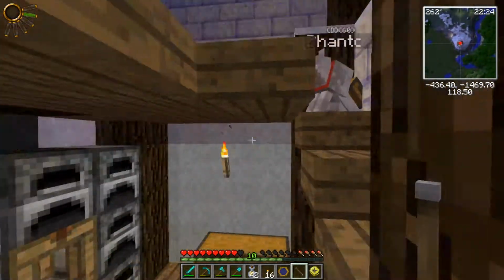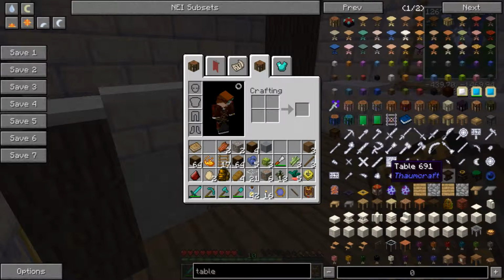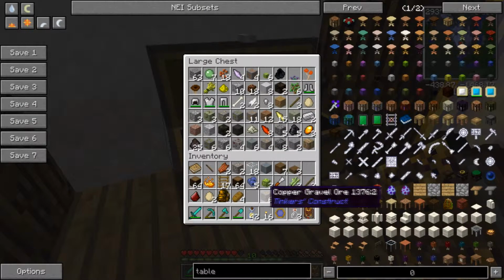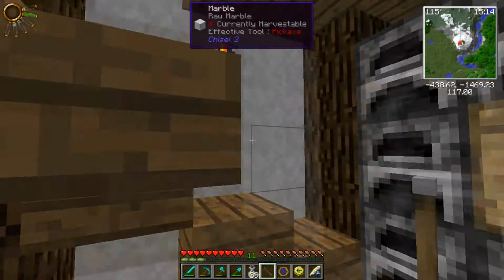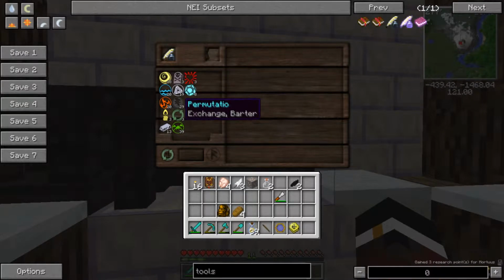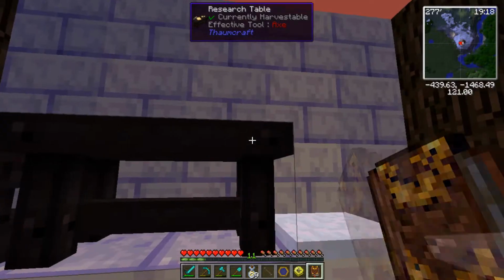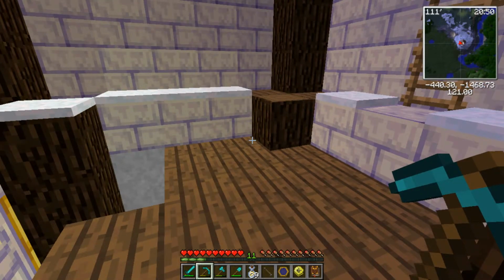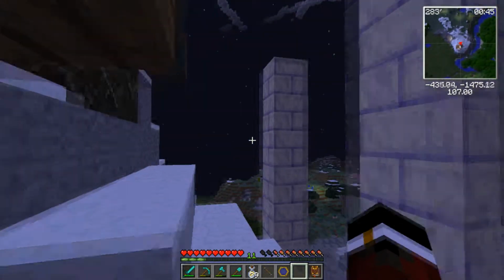The Wizard's Green #3 A Thaumonomicon!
Thaumonomicon: An incredibly large book capable of storing great and powerful knowledge.

Texture Pack Used: Faithfull